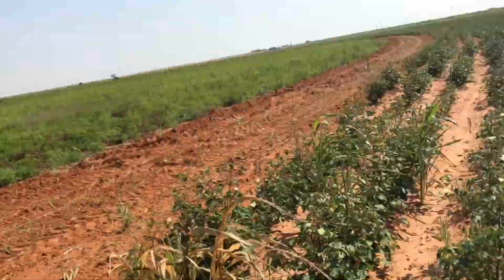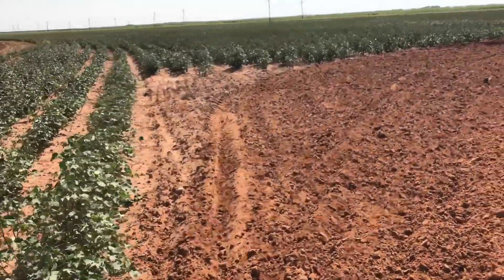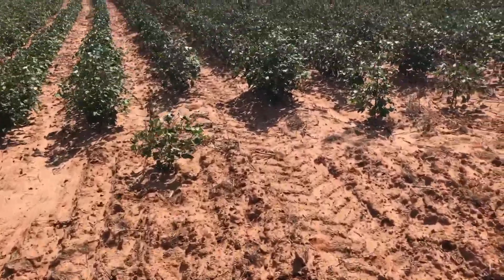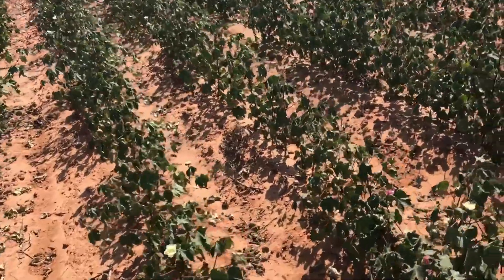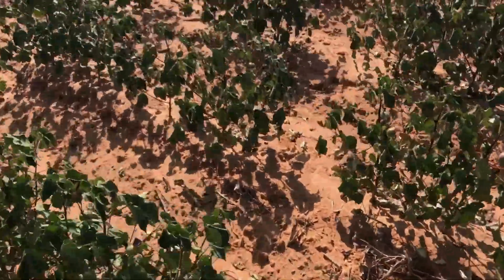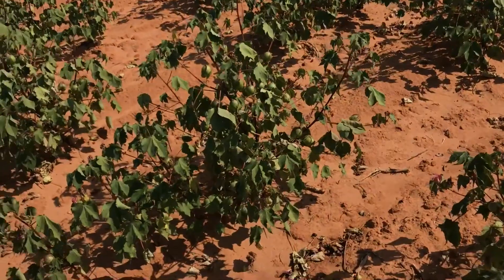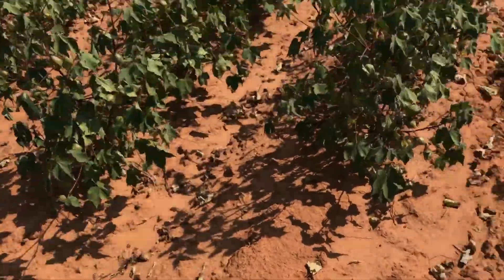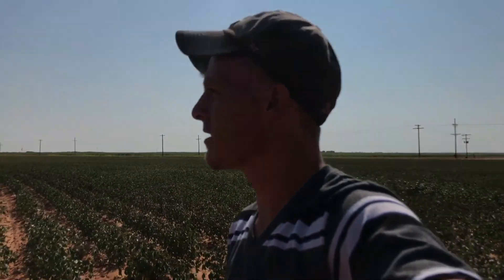Chemicals are dangerous